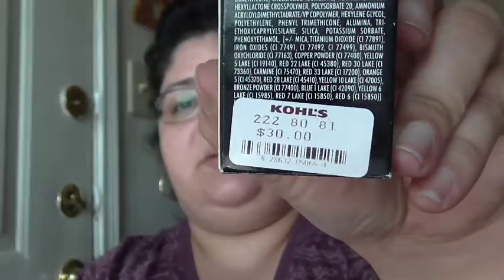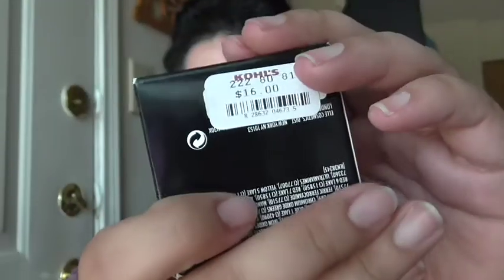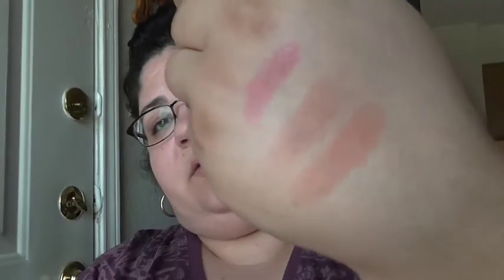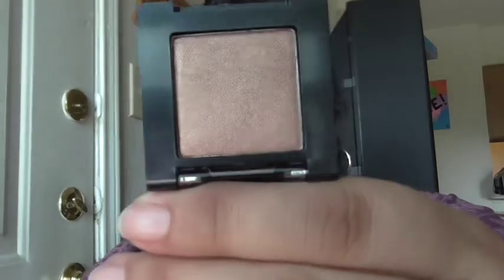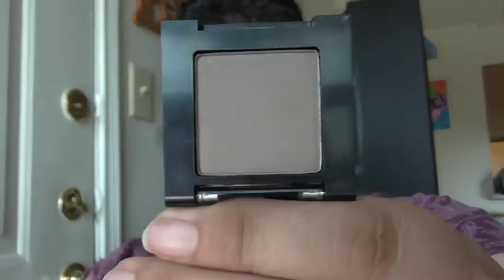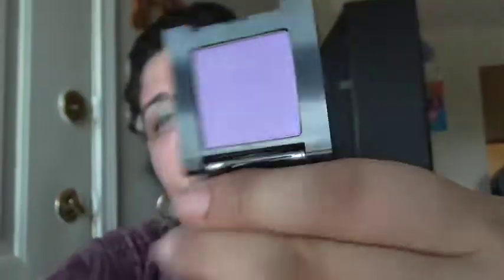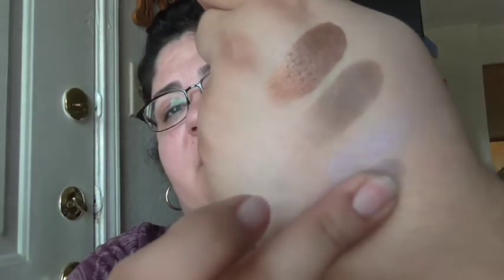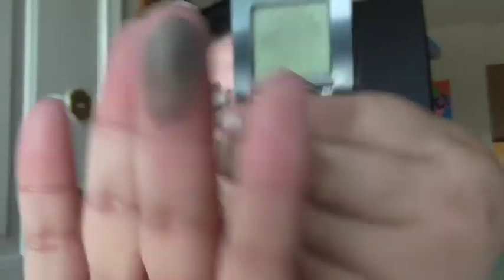Kohl's clearance sale haul part 2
Items purchased
Elle Cosmetics
Face primer
Lip crayon #5
Blushes in # 3, 4
Eyeshadows in
3 gold
5 tan sparkle
6 maroon
7 bronze
8 taupe
14 lavender
15 grey sparkle
17 teal
19 olive green
22 purple brown
23 silver purple